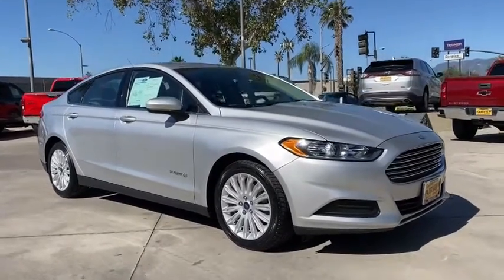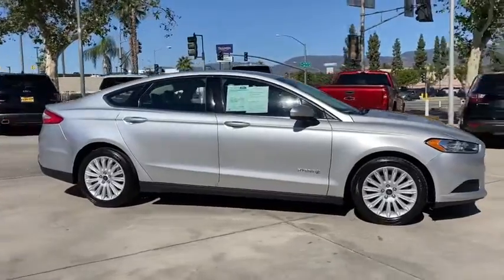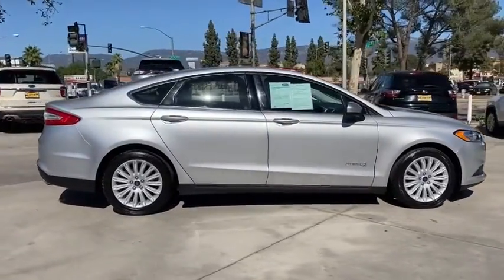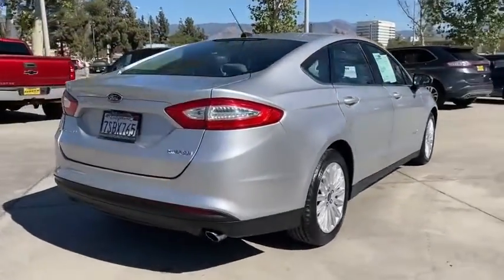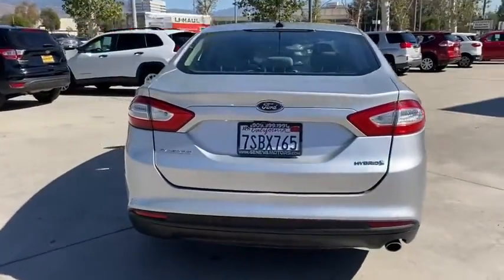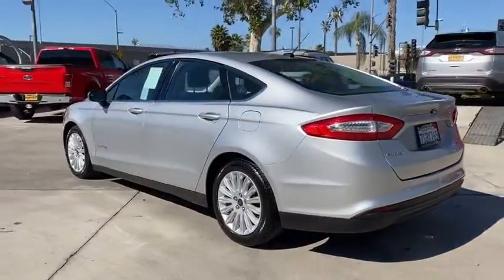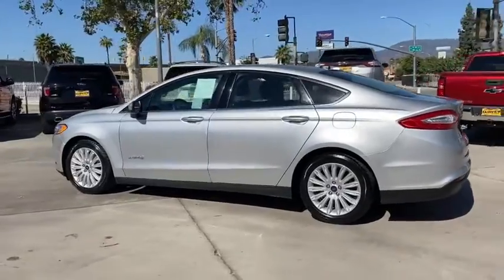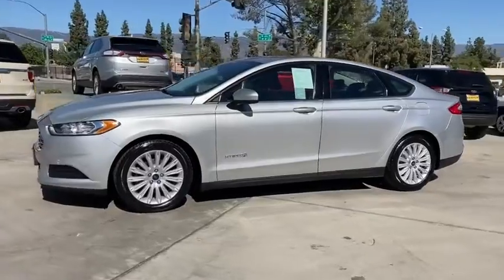2016 Ford Fusion Riverside, Fontana, Redlands, Rancho Cucamonga, Palm Springs, CA 0201347A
Ingot Silver Used 2016 Ford Fusion available in Riverside, California at Fairview Ford. Servicing the Fontana, Redlands, Rancho Cucamonga, Palm Springs, CA area.
2016 Ford Fusion S Hybrid - Stock#: 0201347A - VIN#: 3FA6P0UU2GR329088

Fairview Ford
292 North G St

Magnetic 2016 Ford Fusion Hybrid S FWD E-CVT Automatic I4 Hybrid I4 Hybrid.FAIRVIEW FORD...WE'RE RIGHT OFF THE 215 FWY, WE'RE ALWAYS RIGHT ON THE PRICE !!! Recent Arrival! 44/41 City/Highway MPGAwards:* 2016 KBB.com 10 Best Sedans Under $25,000 * 2016 KBB.com Brand Image AwardsA BETTER FORD EXPERIENCE WAITS FOR YOU AT FAIRVIEW FORD !!!Reviews:* Impressive fuel economy; advanced technology and safety features; quiet cabin; eye-catching styling. Source: Edmunds* Fuel-efficient turbocharged engines; sharp handling; composed ride; quiet cabin; advanced technology and safety features; eye-catching style; available all-wheel drive. Source: Edmunds